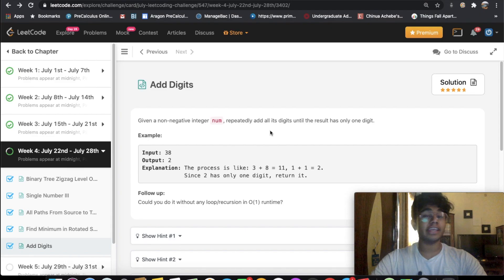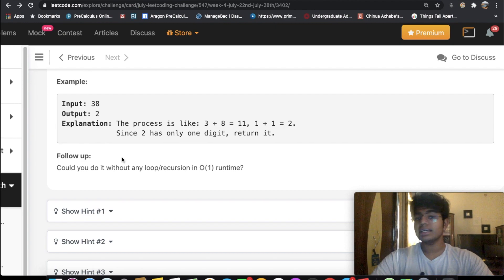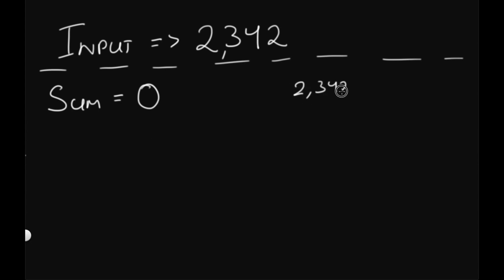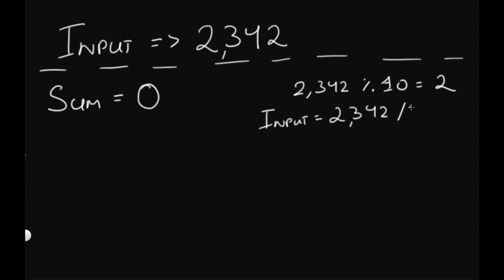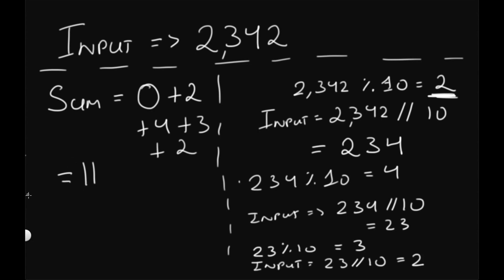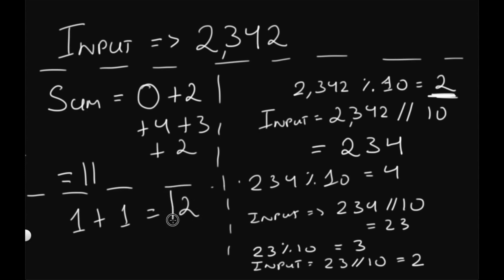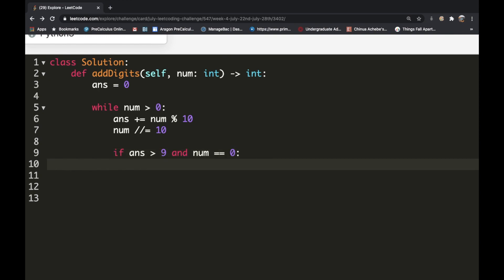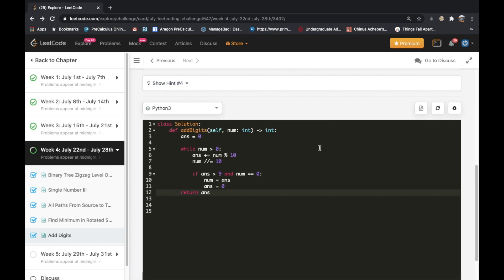Add Digits | Leet code 258 | Theory explained + Python code | July Leet code challenge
This video is a solution to Leet code 258, Add Digits. I first give a theoretical explanation and then I go over its code implementation using Python.